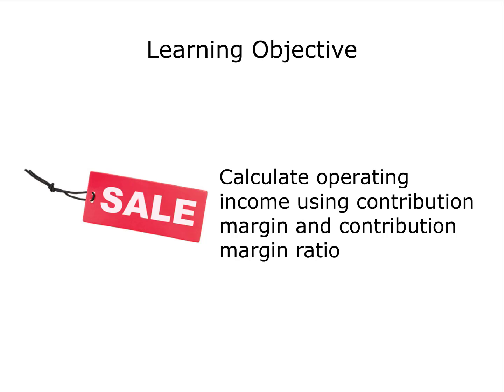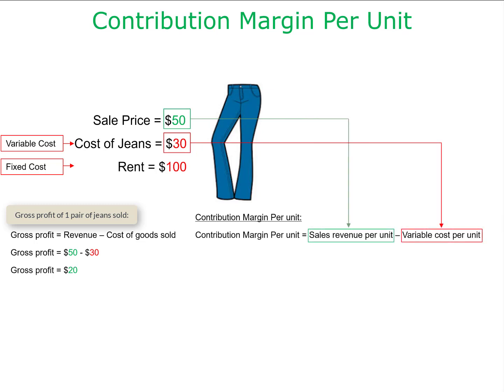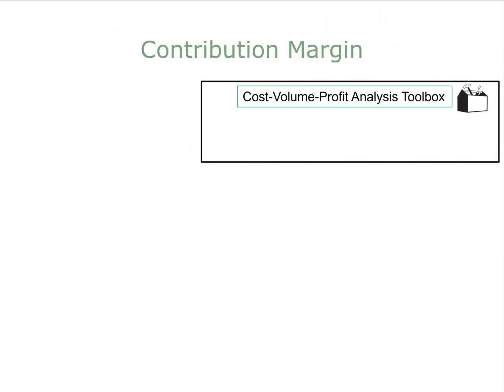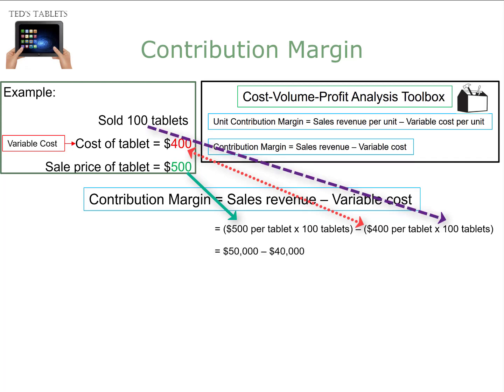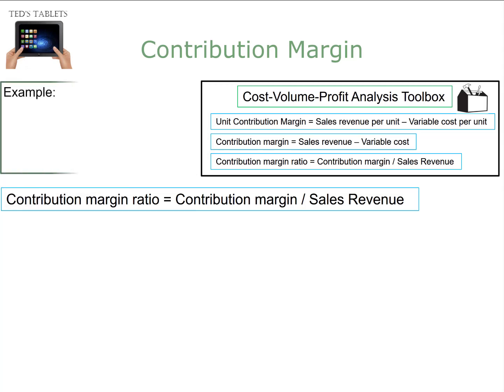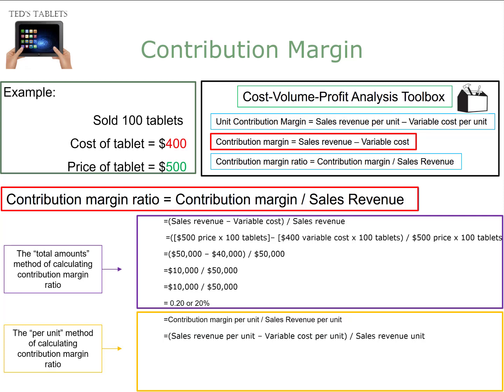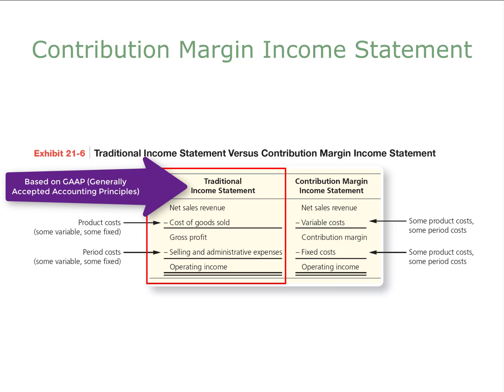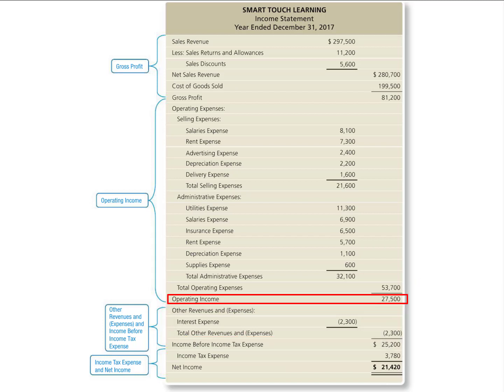Contribution Margin & Contribution Margin Ratio